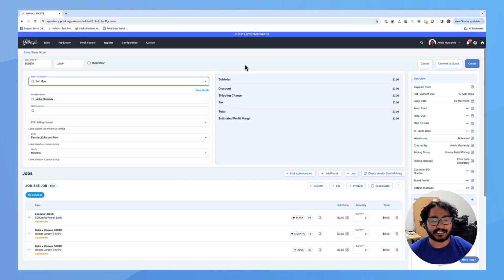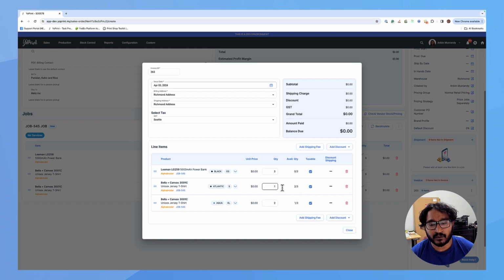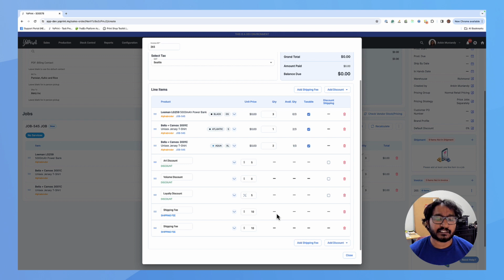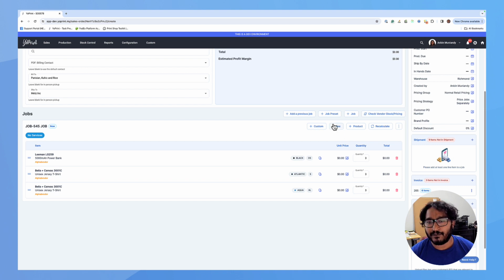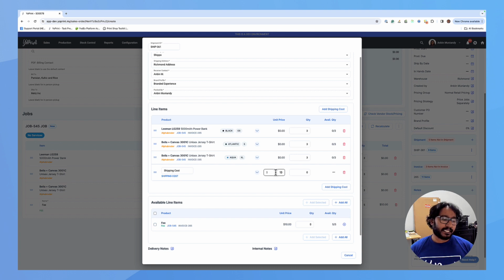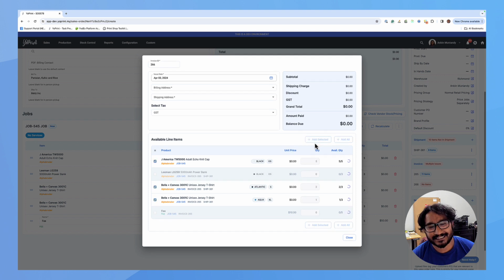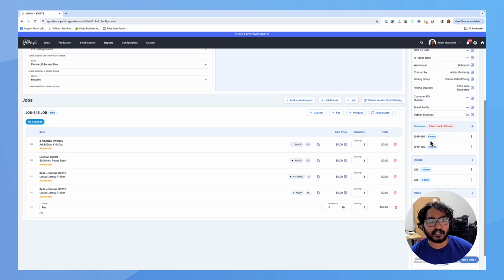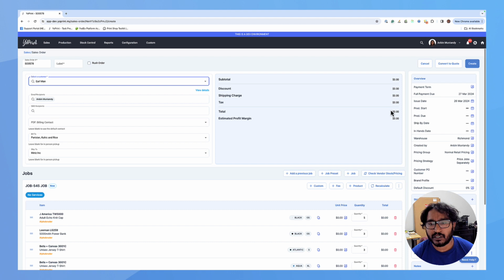V2 Progress Update #2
A little update on what's going on with V2. We're almost there, guys!